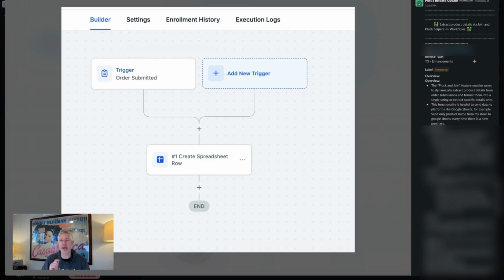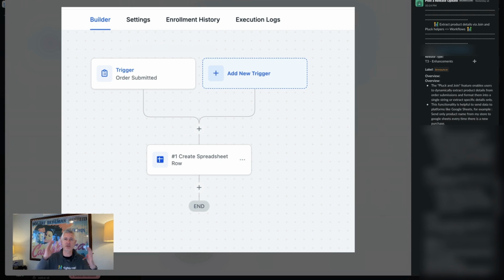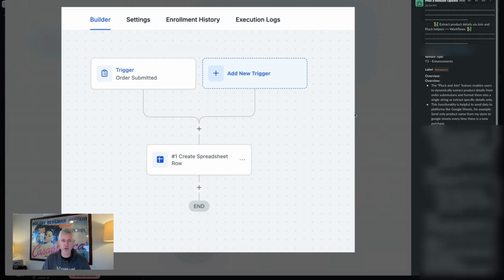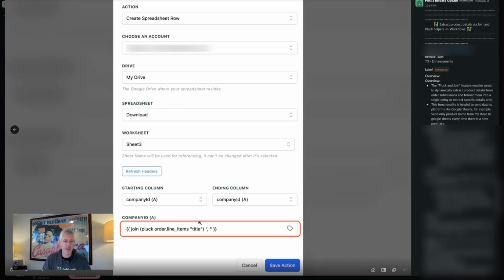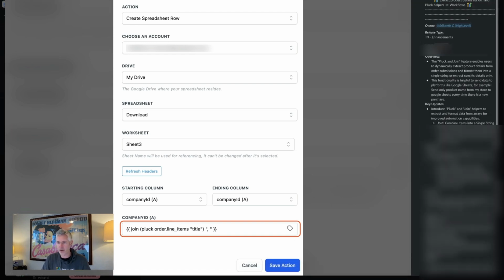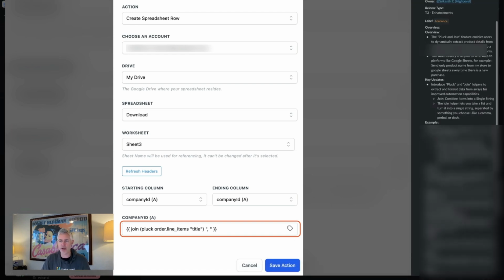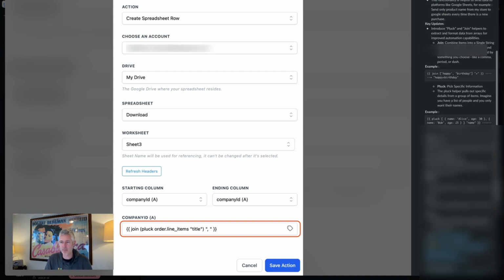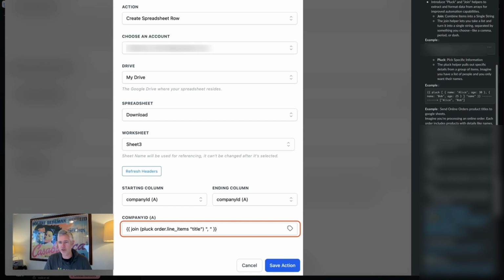Extract product details via Join and Pluck helpers , Workflows!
The "Pluck and Join" feature enables users to dynamically extract product details from order submissions and format them into a single string or extract specific details only.
This functionality is helpful to send data to platforms like Google Sheets, for example: Send only product name from my store to google sheets every time there is a new purchase.